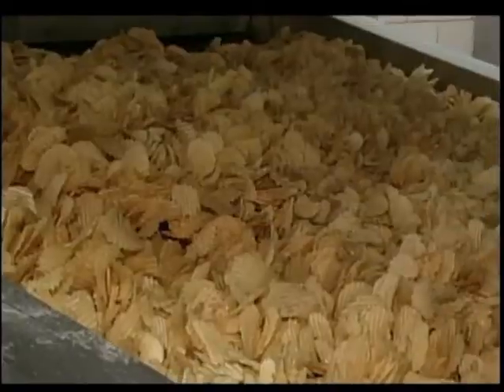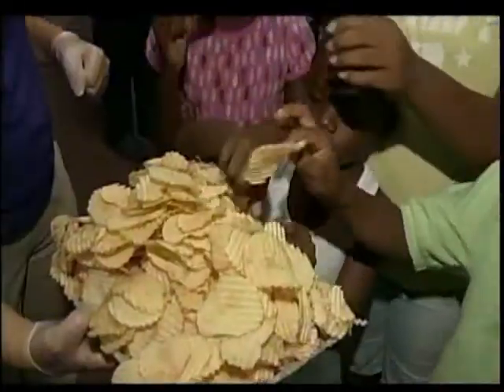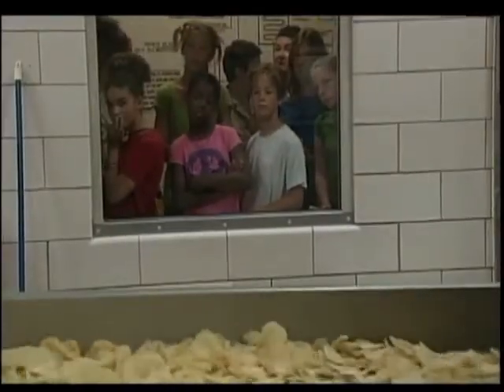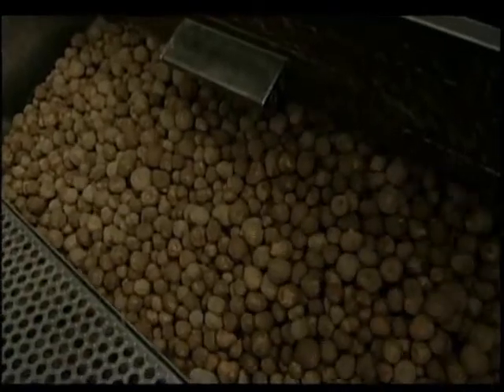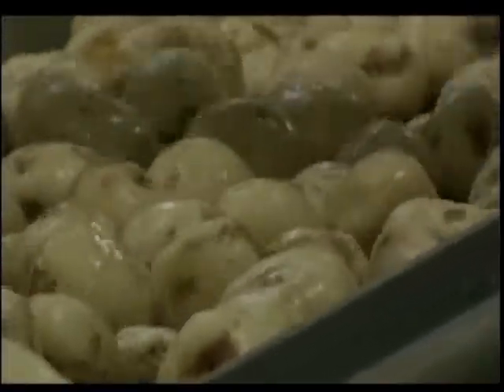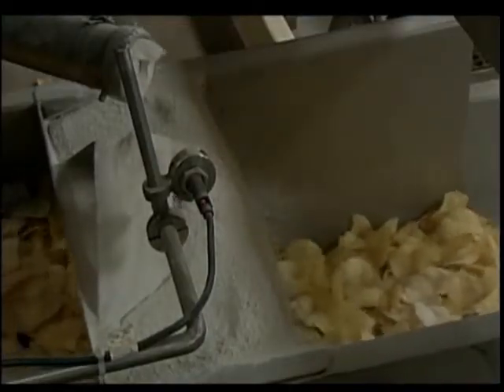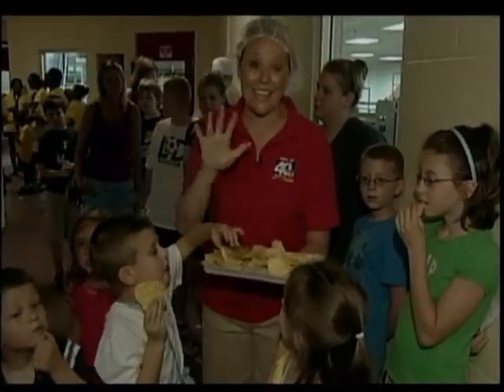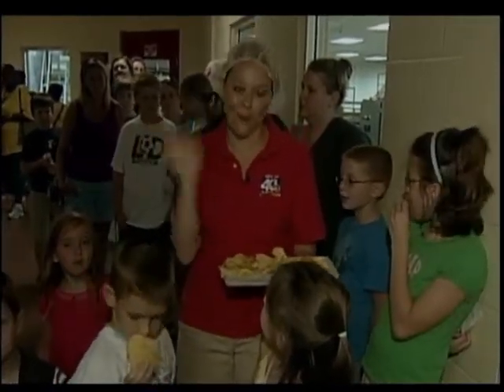trip on a tank.wmv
Monica Ott of NBC 40 in Ocean City, NJ; comes to Herr's visitor center to find out how chips are made.